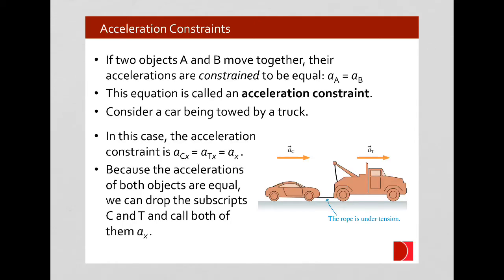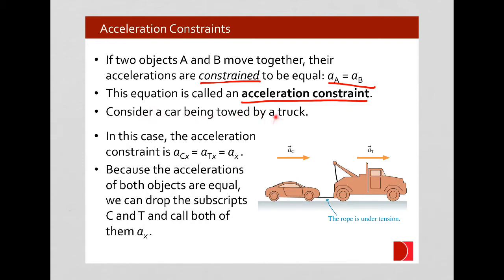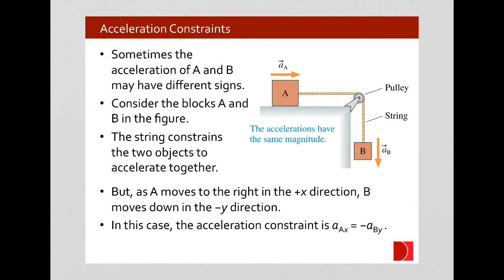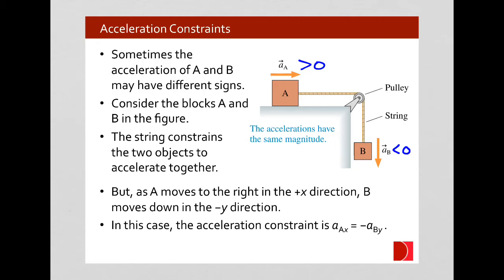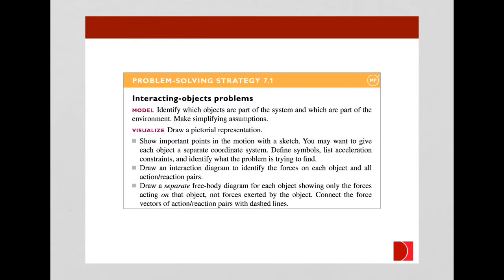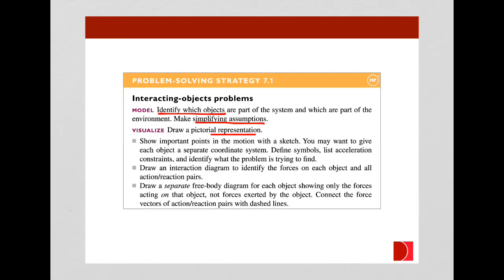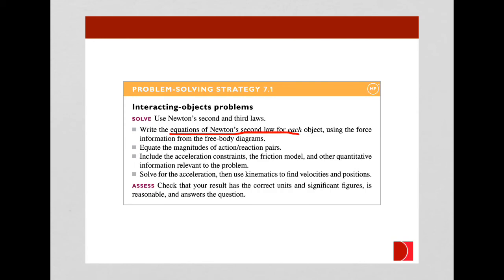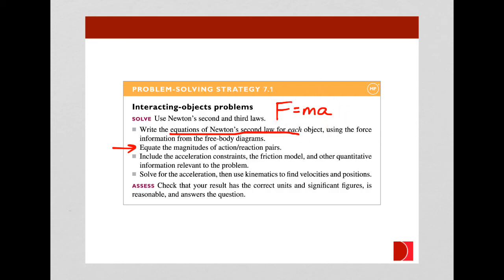VIII Applying Newton's Laws - Lesson 07 Acceleration Constraints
This is a lesson about using acceleration constraints in calculations applying Newton's Laws.